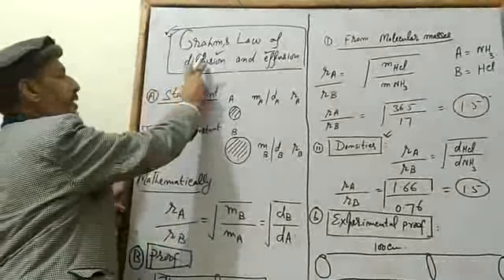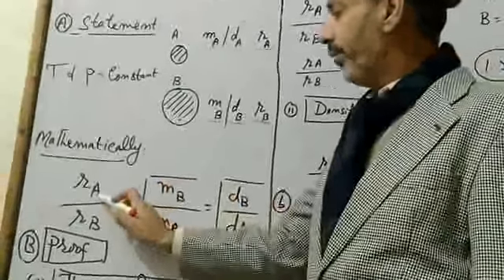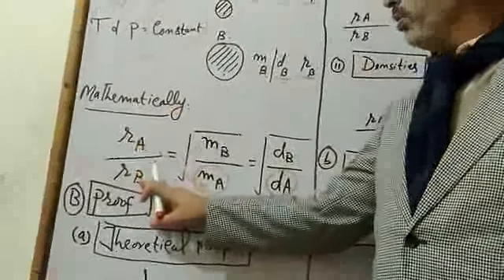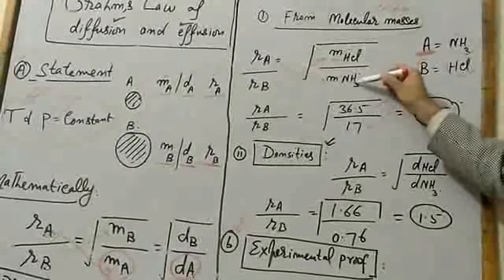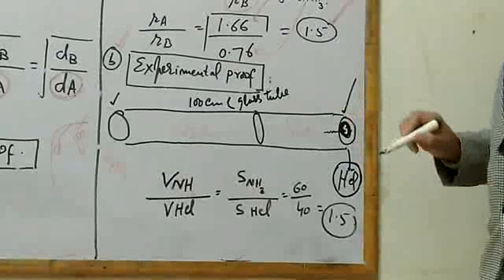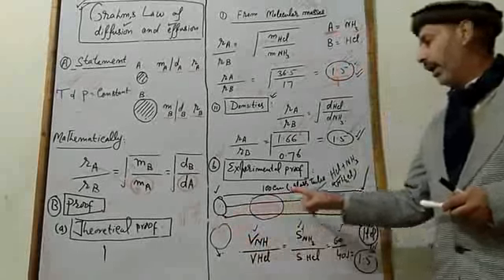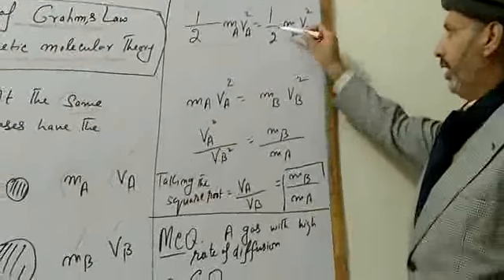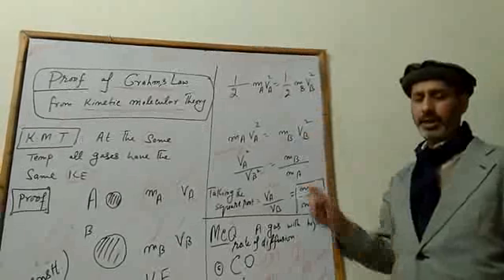GRAHM'S LAW OF DIFFUSION AND EFFUSION AND ITS DERIVATION FROM KINETIC MOLECULAR THEORY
By DR M.Yousaf ICP